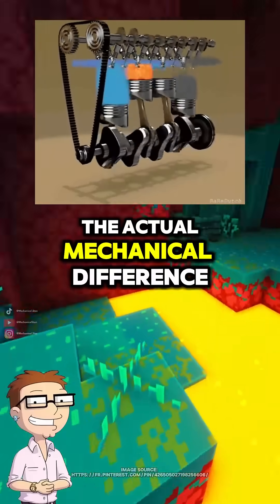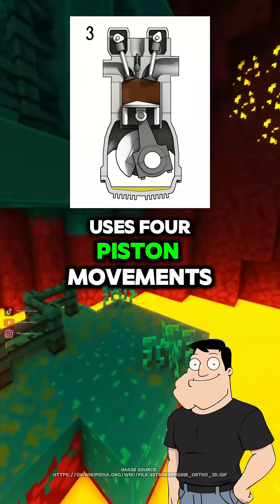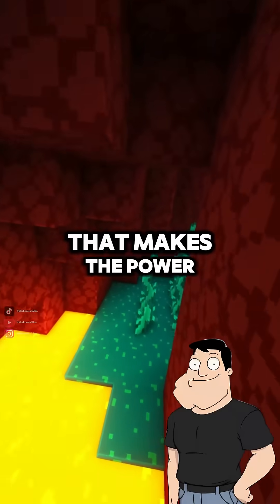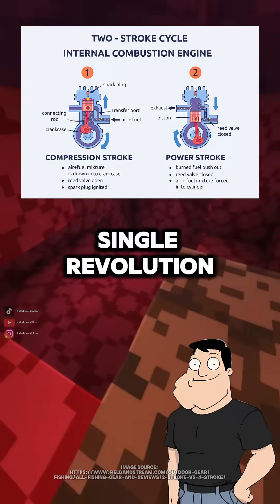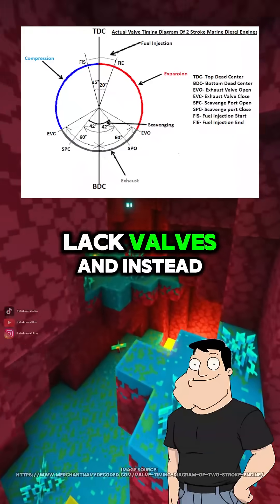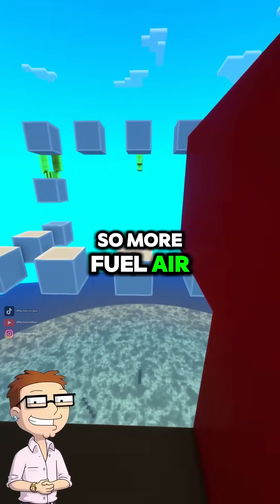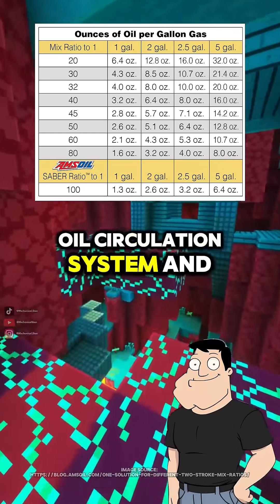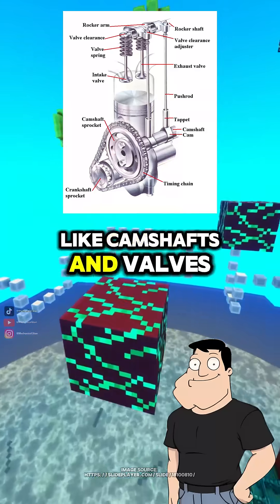2-stroke vs 4-stroke engines Explained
2-stroke vs 4-stroke engines — what’s the real mechanical difference? Stan breaks down cycle timing, scavenging losses, lubrication, and performance trade-offs.